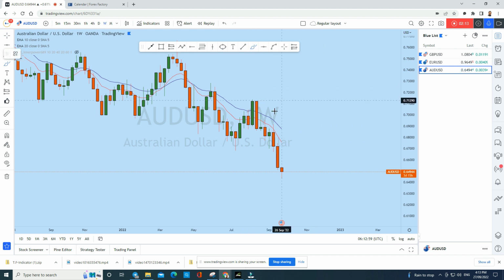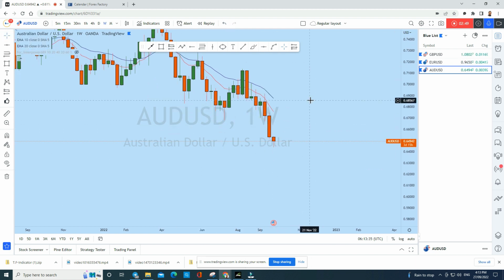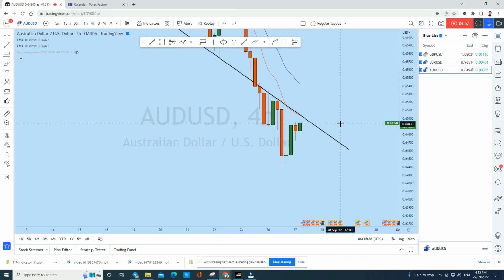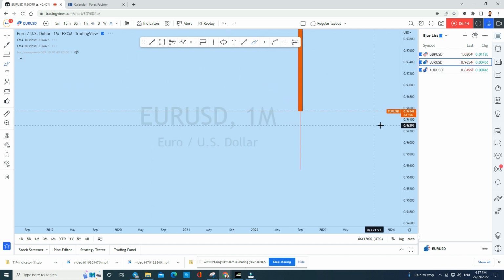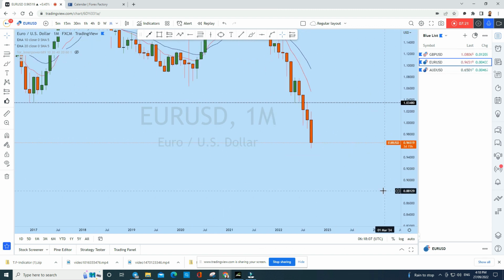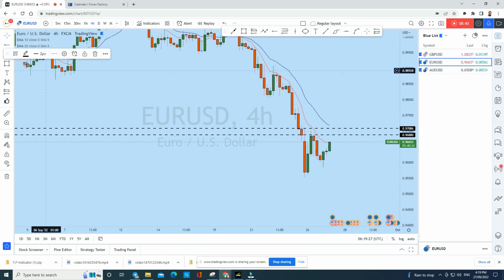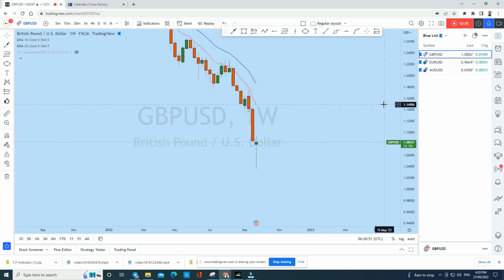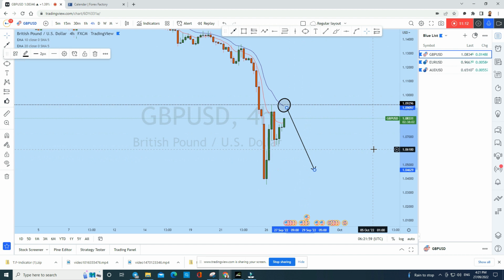EURUSD, GBPUSD and AUDUSD Best Forex Setup Today